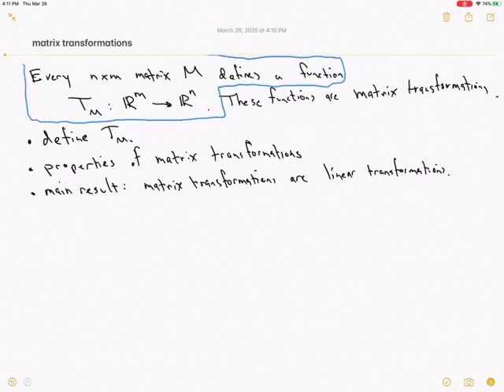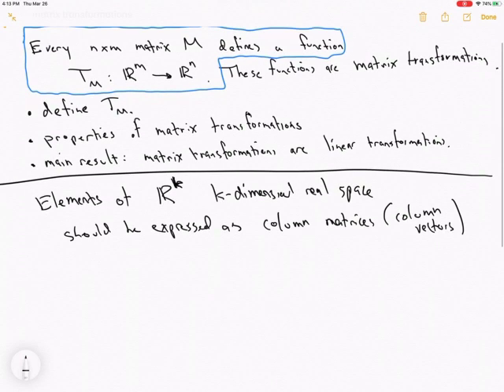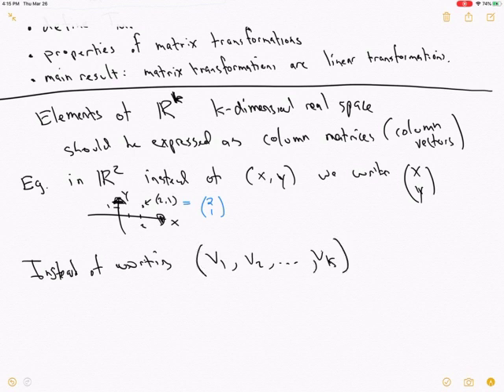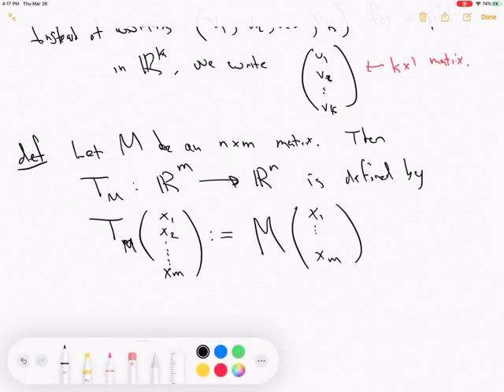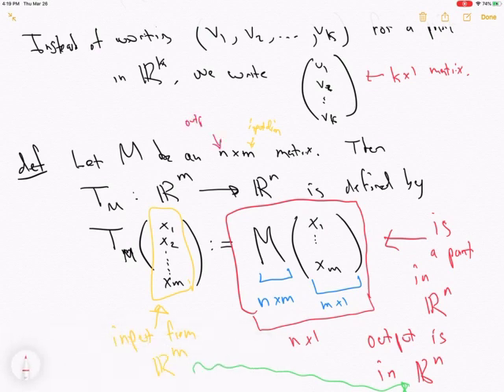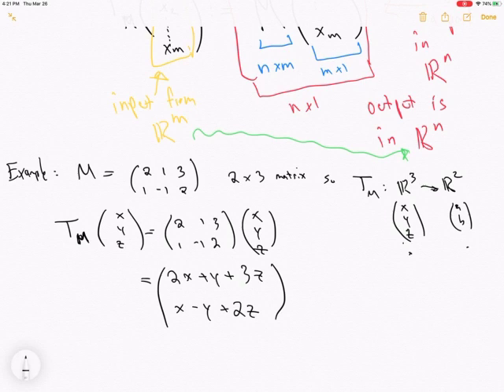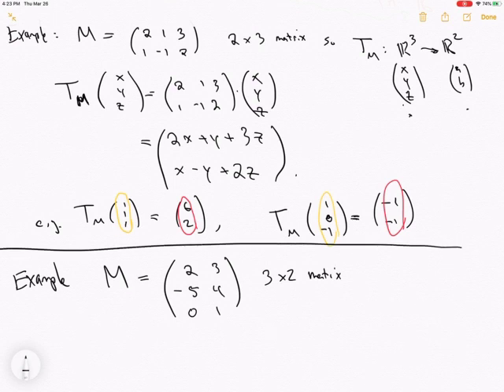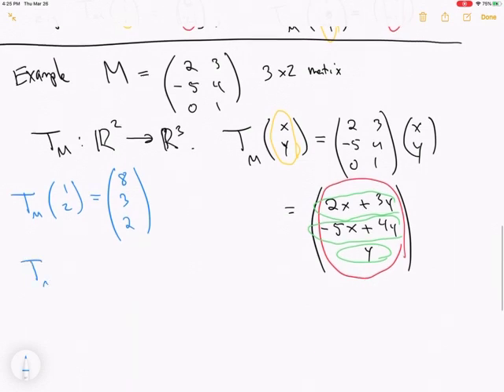9. matrix transformations I - definition